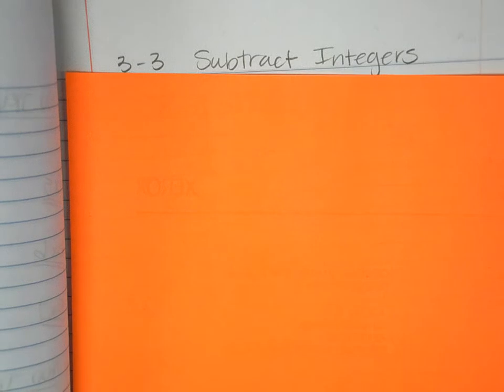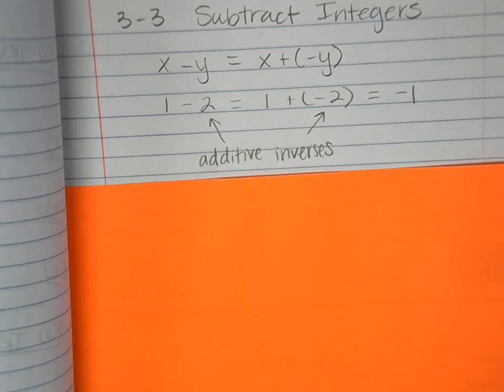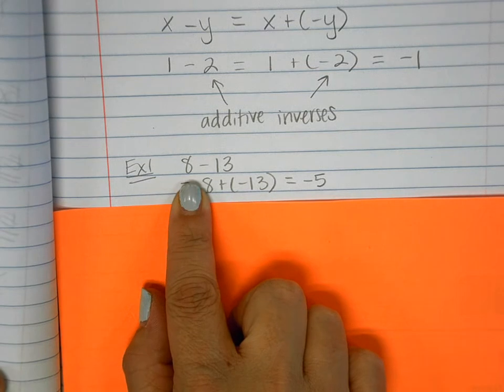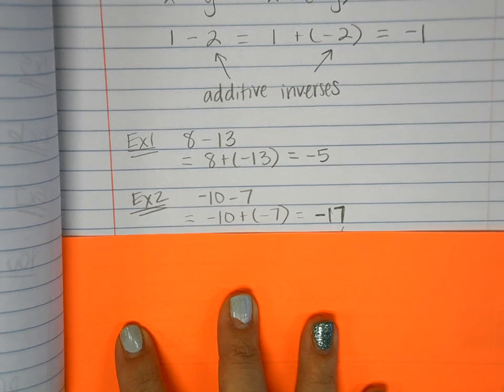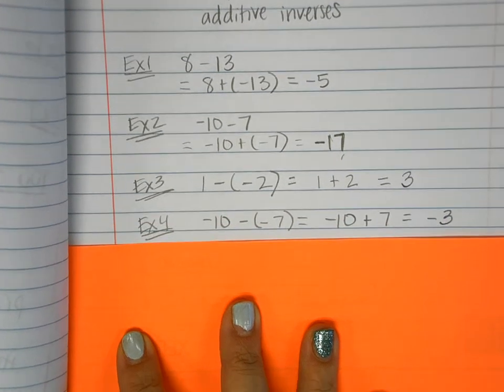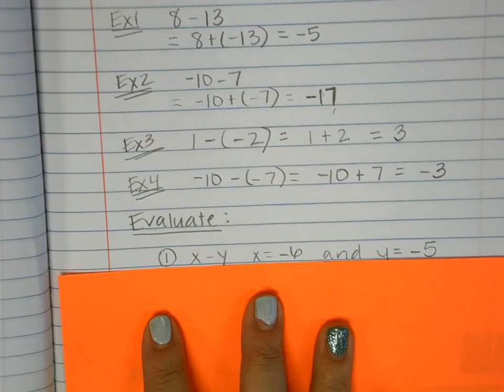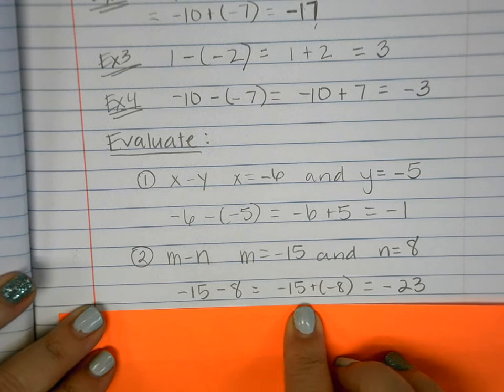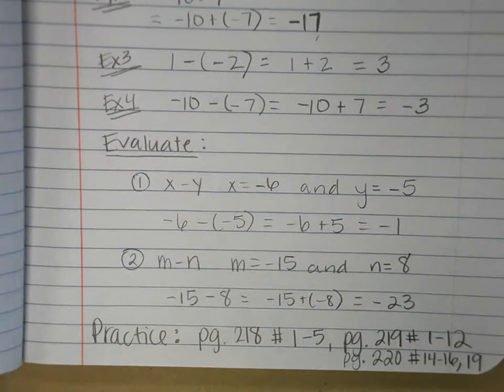Math 7 3 3